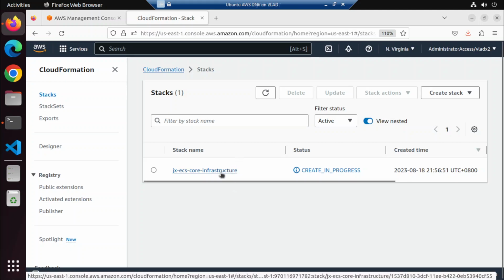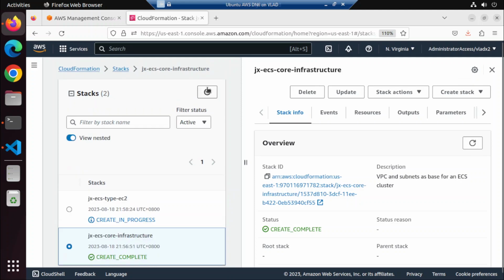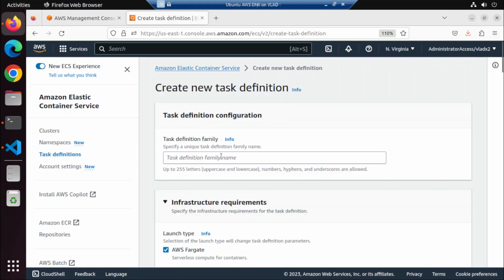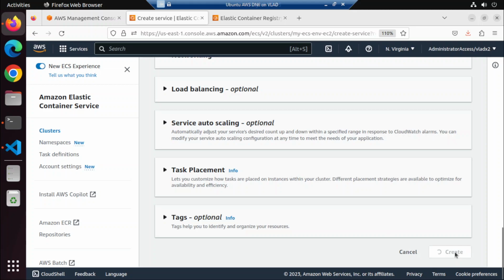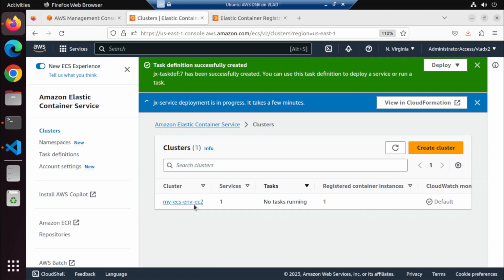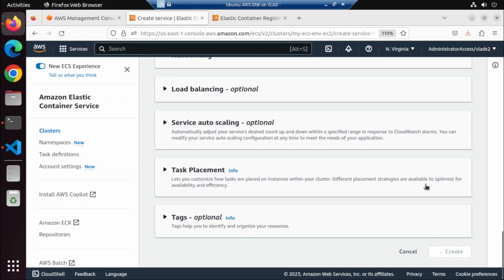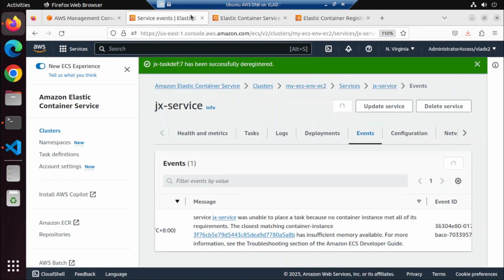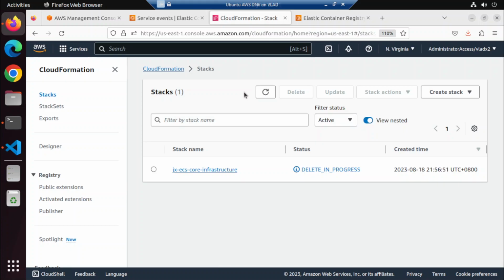Deploying again another ECS EC2 Launch Type